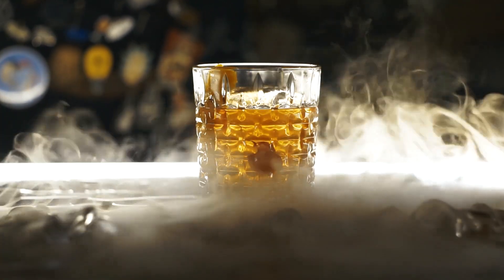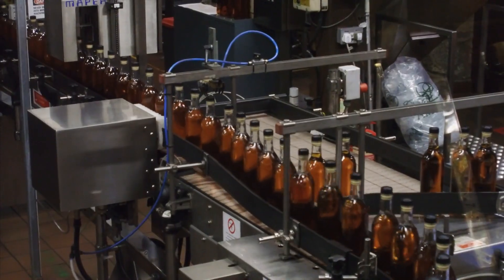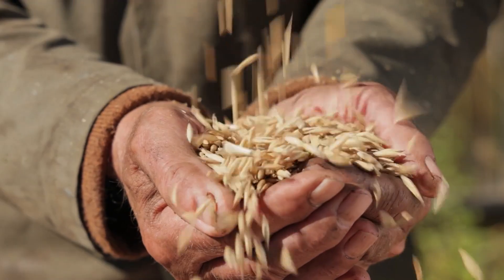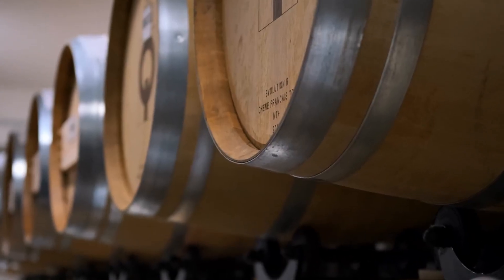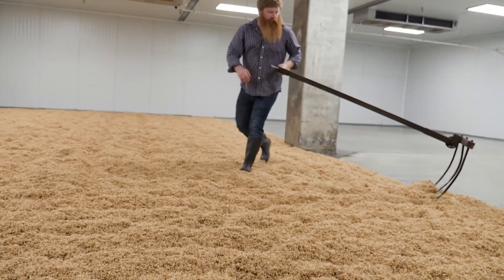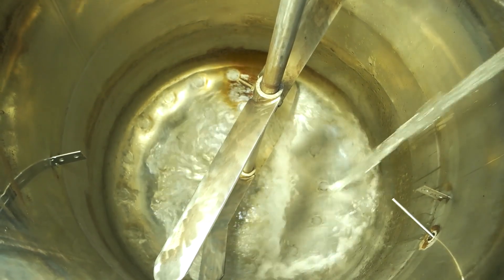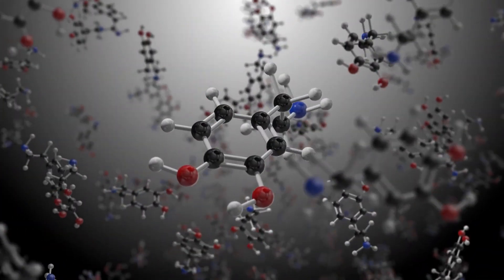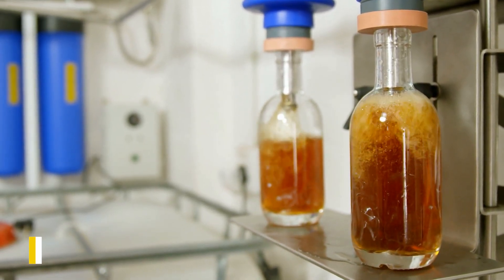How Its Made: Whiskey (Step-By-Step Process)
Whiskey has a rich history and unique flavors that make it a beloved spirit around the world. But have you ever wondered how whiskey is made? In this video, we'll take you through the step-by-step process of making whiskey, from the selection of grains to the barrel aging. We'll explore the differences between bourbon, rye, Scotch, and Irish whiskey, and how the production process affects the final product. We'll also show you some of the tools and equipment used in whiskey-making, and how science and art come together to create this beloved spirit. Whether you're a whiskey enthusiast or just curious about the process, join us as we explore how whiskey is made.

Chapters
00:00 - Introduction
00:29 - History of making whiskey
02:54 - Step 1: Ingredients
04:02 - Step 2: Malting (before Mashing)
05:07 - Step 3: Mashing
05:50 - Step 4: Fermentation
06:02 - Step 5: Distillation
07:49 - Step 6: Aging
08:56 - Step 7: Blending
09:14 - Step 8: Bottling

Follow  @whiskeywise to learn everything about whiskey!